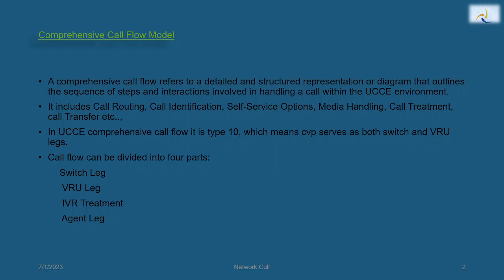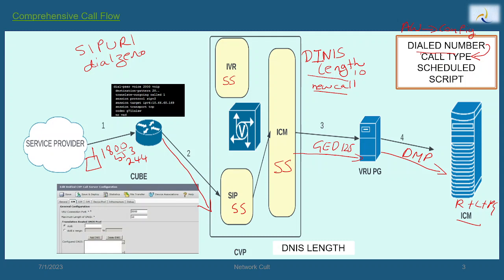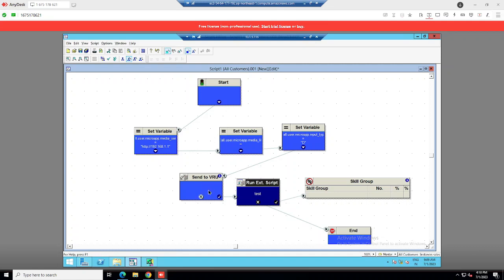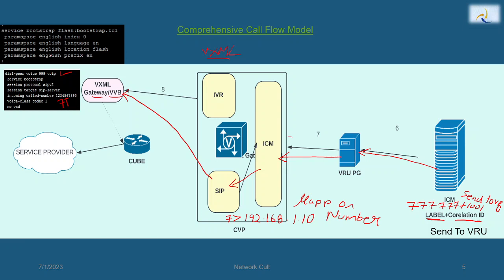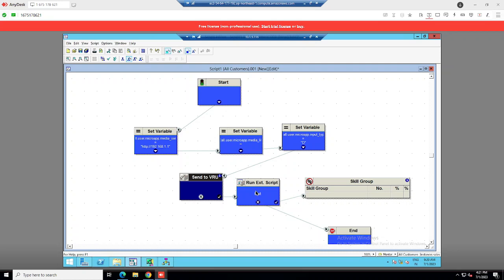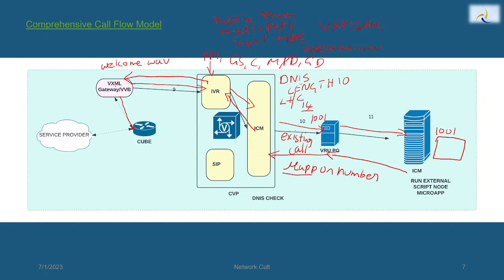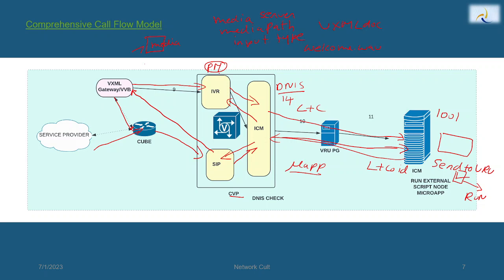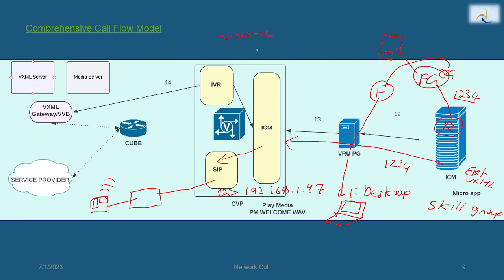ucce call flow | ucce training videos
ucce call flow | ucce training videos | ucce training videos | ucce interview questions and answers  | cisco ICM call flow | cisco icm scripting